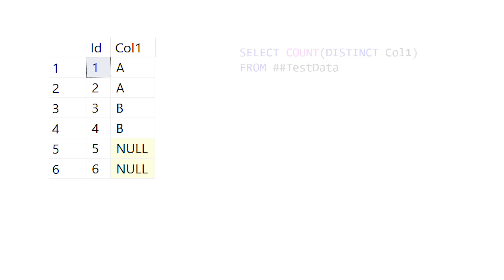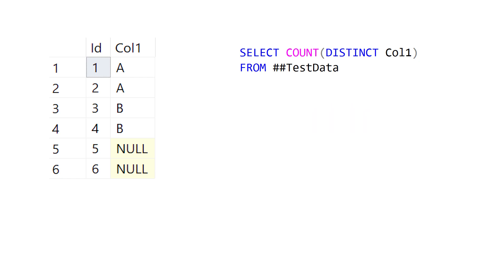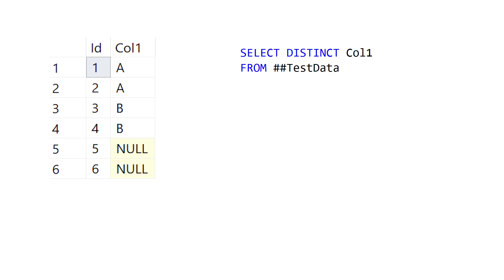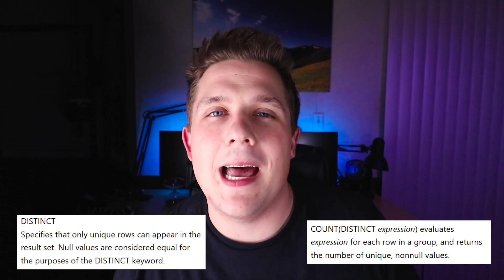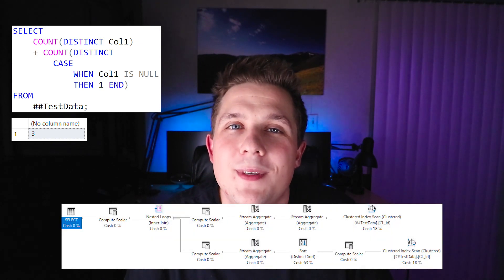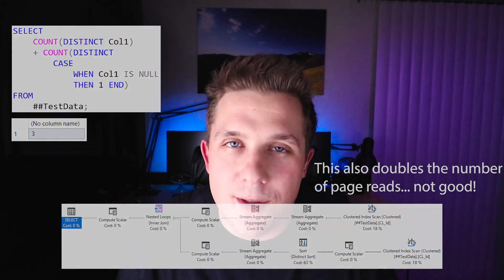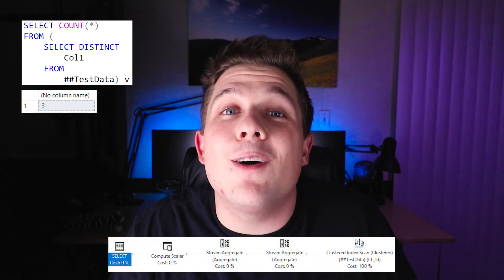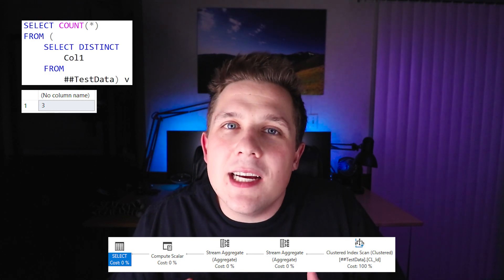COUNT, DISTINCT, and NULLs in SQL Server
NULLs are interesting values.  While they fill an important need in the database, it's not always intuitive how different SQL Server statements and functions handle them.

This week we examine how COUNTs and DISTINCTs interact with NULLs...and how they may not always be doing what you expect with them.